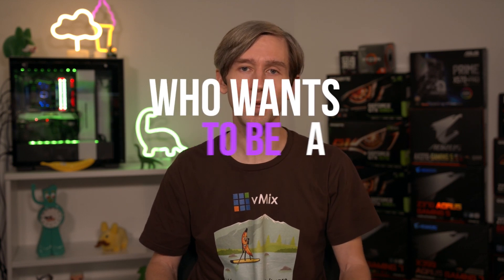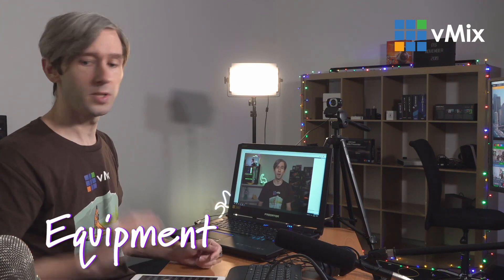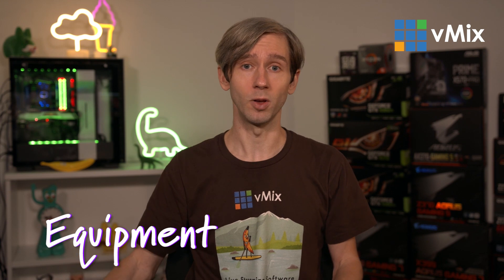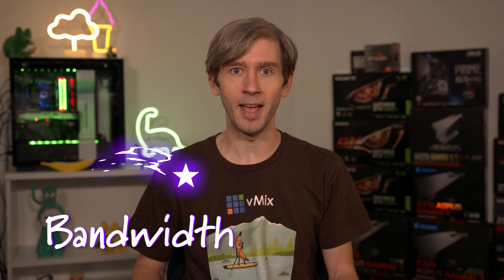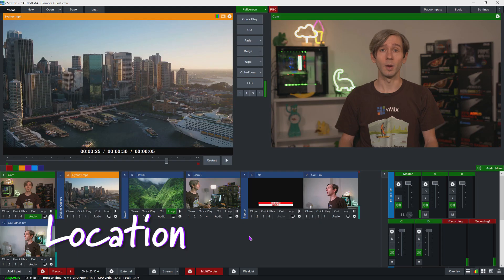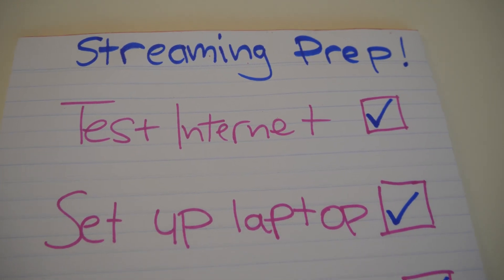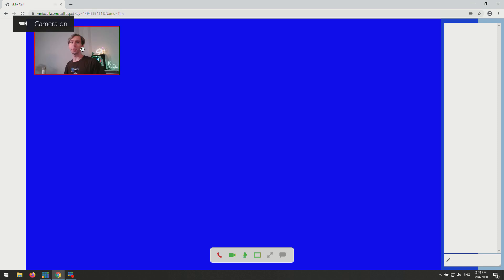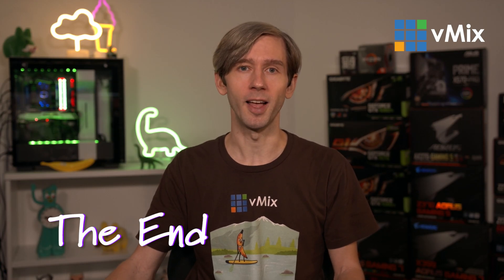Tips on being a good remote video guest for your live video interview!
This video takes a look at some tips on how to be a good remote guest for vMix Call.

Laptops- Latest version of Chrome or Firefox browser
iOS- iOS 13.3 or later and the Safari browser

Webcam: If you have trouble selecting your Webcam in Chrome, enter this in your Address Bar:
chrome://settings/content/camera
Microphone: If you have trouble selecting a Microphone in Chrome, enter this in your Address Bar:
chrome://settings/content/microphone